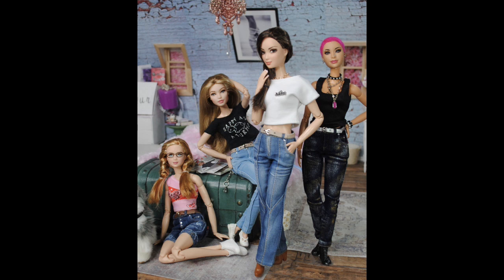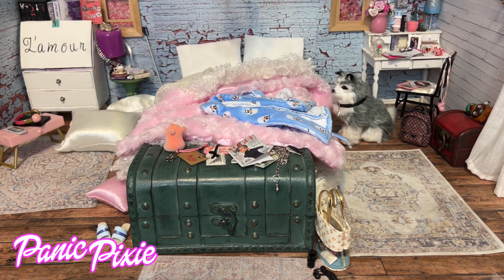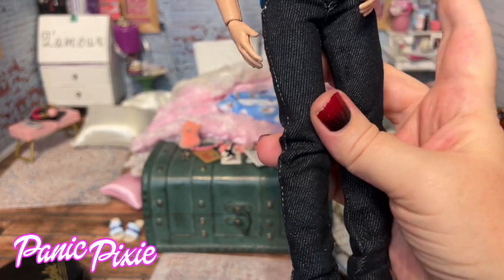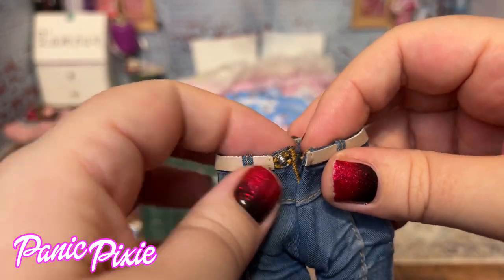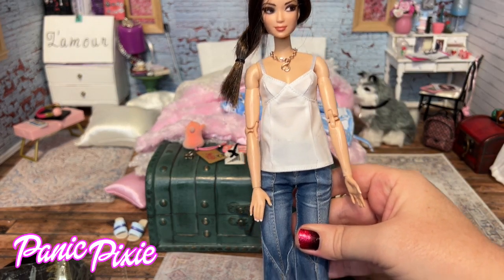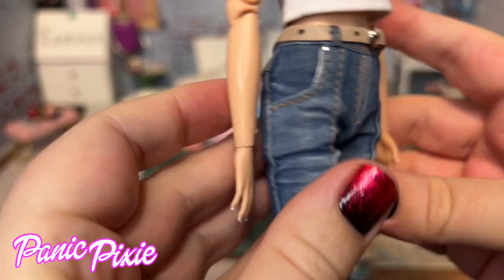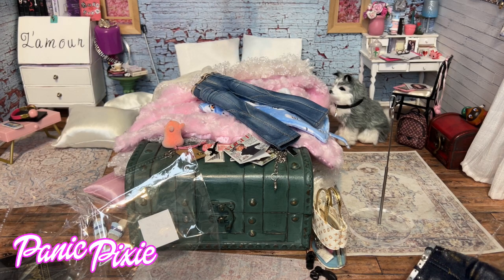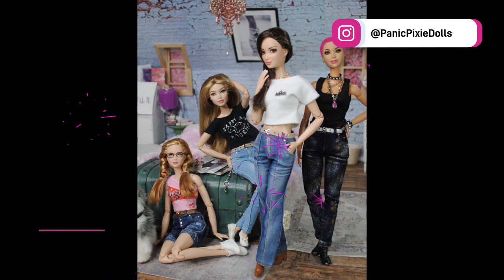Barbie Doll Clothes Where to Buy and Reviews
Taking a look at Instagram Barbie Fashion: jeans by @dollhousebynatali, shirts by @Barbie_girl_og, and @MikillyFashion.

Video intended for adult collectors/enthusiasts, not children under 14.